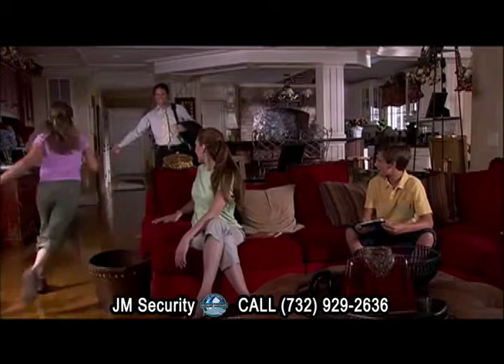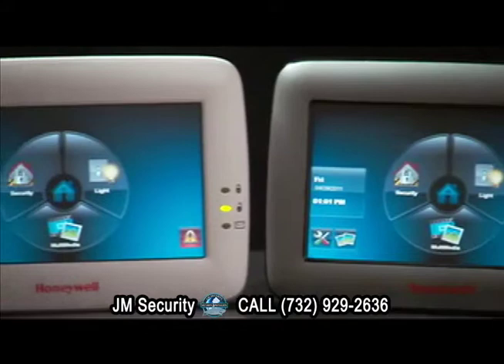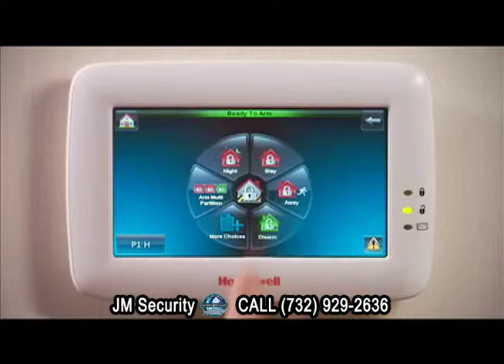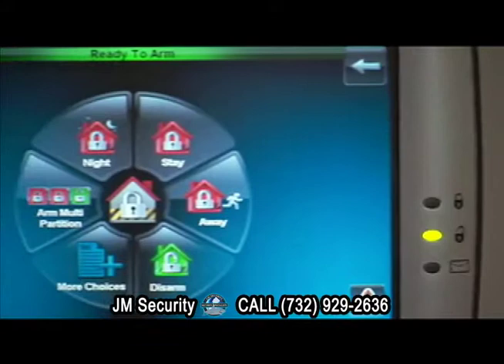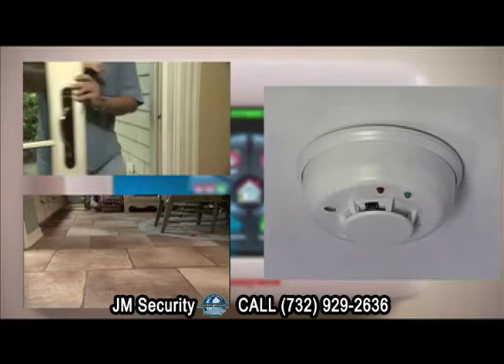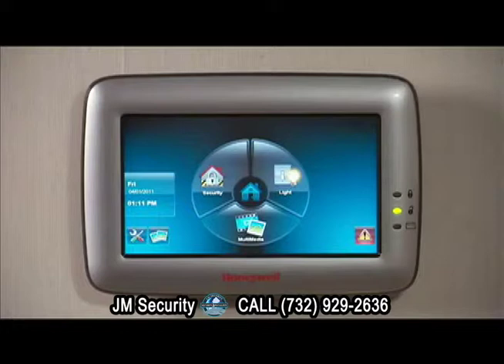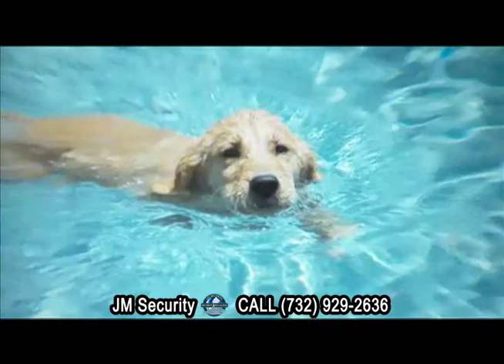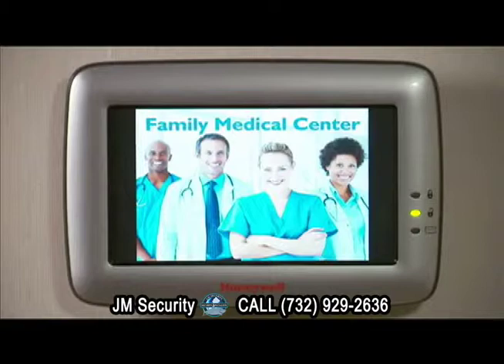Total Connect™ 2 0 from Honeywell Security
JM Security Authorized Sales, Service and Installation for Honeywell. Honeywell's Tuxedo Touch is a 7", high-resolution graphic touchscreen that functions as an integrated security system, home controller, camera viewer and digital picture frame in one. It is a cost-effective way to capture new markets by seamlessly integrating on-site security with cameras and Z-Wave® enabled thermostats, lights, locks and shades.